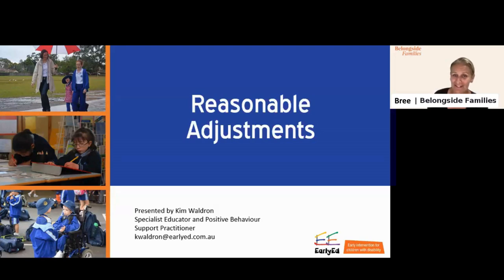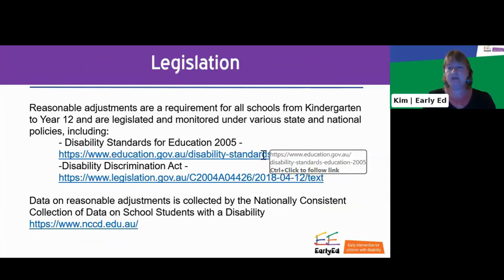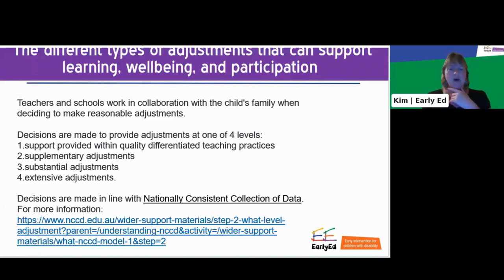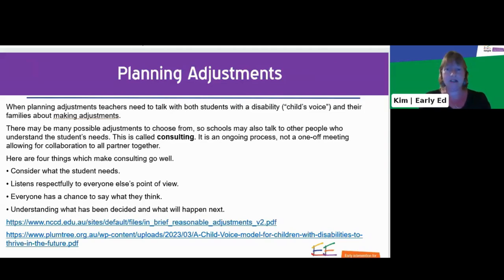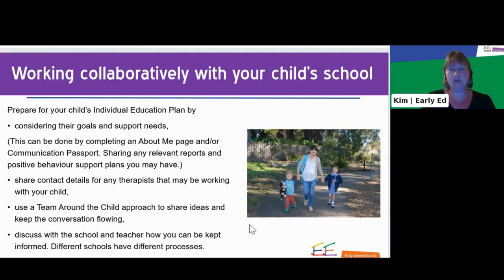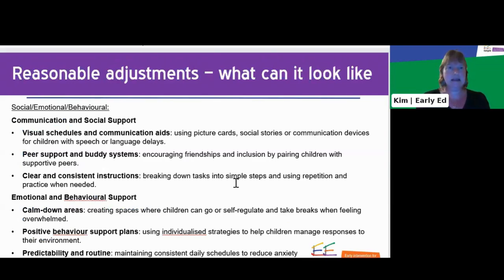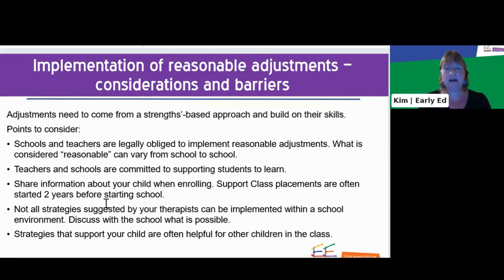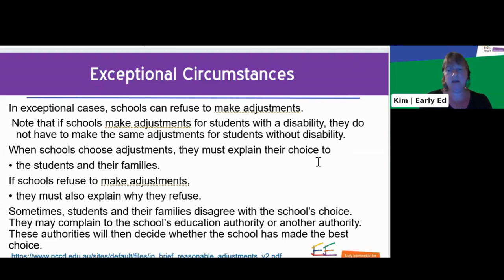Understanding Adjustments & Supports at School: Webinar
Reasonable adjustments are the strategies and supports that help children with disability at school and play a key role in helping them to learn, participate and feel included. Yet many families say they are unsure what counts as a reasonable adjustment and what schools are required to provide. . In this webinar we’re joined by Kim Waldron from Early Ed to discuss reasonable adjustments, how they work in practice and how to requests them with confidence.

• What reasonable adjustments are and how they support inclusion at school
• The legal and policy obligations schools must follow
• How reasonable adjustments are identified, reviewed and updated over time
• Practical ways to talk with schools about reasonable adjustments and raise concerns if they are not taking place

Belongside Families provides general information, peer support, and shared lived experience— we do not provide medical/professional advice or counselling. Any information shared during the event is intended to support and empower families and should not be considered a substitute for professional advice or care. Belongside Families received funding from the Australian Government Department of Health, Disability and Ageing.